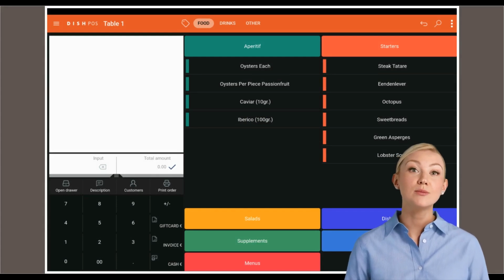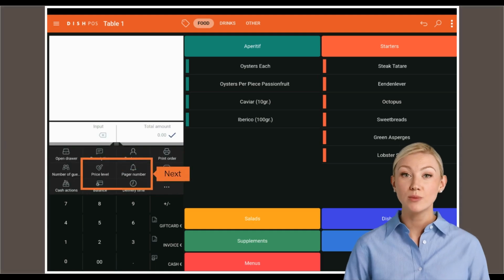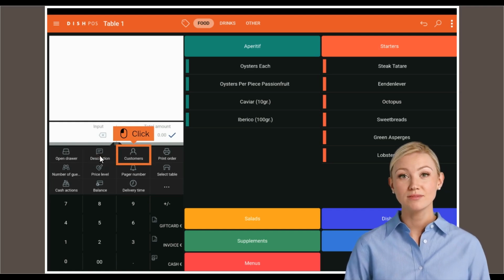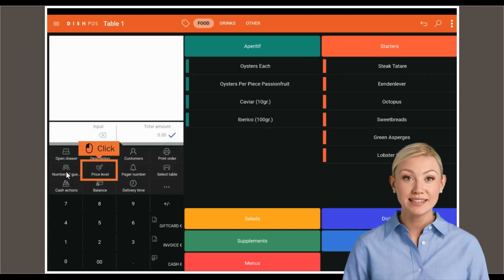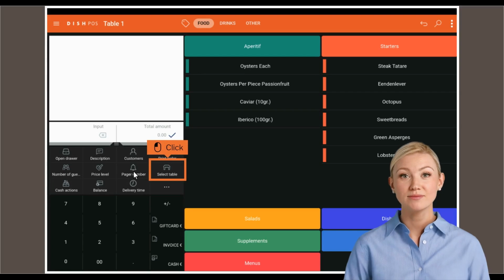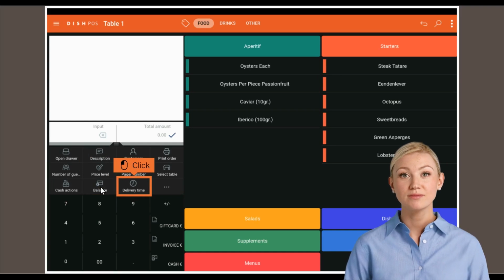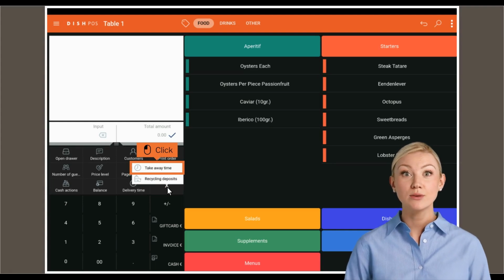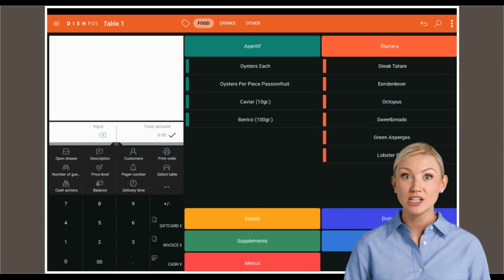DISH POS - An overview of the general functions for an open table (Tablet)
In this video, Emma is going to give you an overview of the general functions for an open table.

00:00 Intro
00:10 Input field expanded functionalities
00:29 Open Drawer
00:33 Description
00:39 Costumers
00:44 Print order
00:48 Number of guests
00:54 Price level
01:00 Pager number
01:10 Select table
01:17 Cash actions
01:19 Balance
01:28 Delivery time
01:37 ...
01:54 Outro